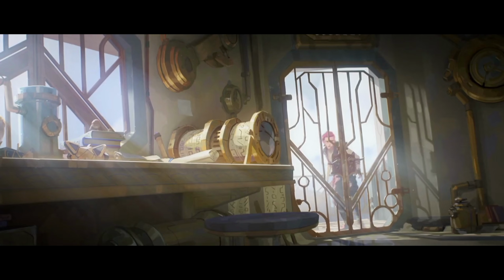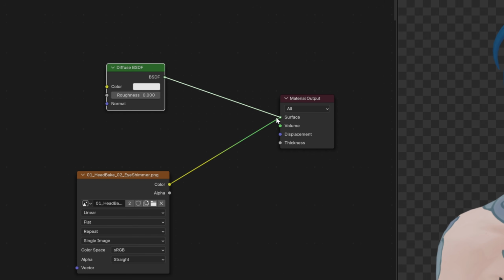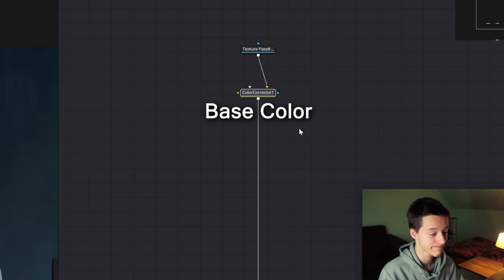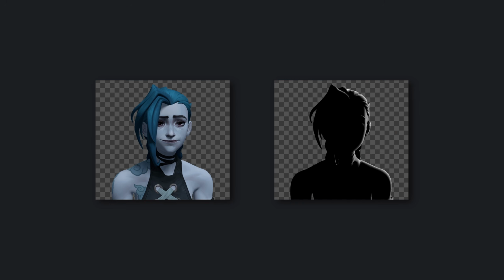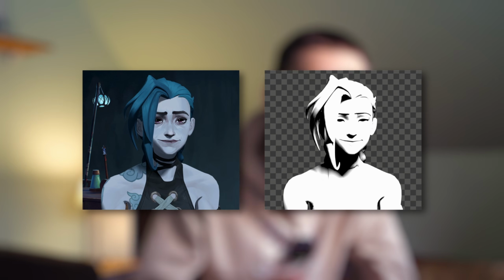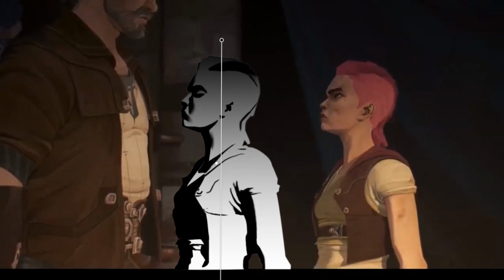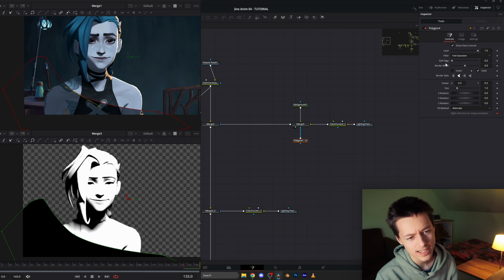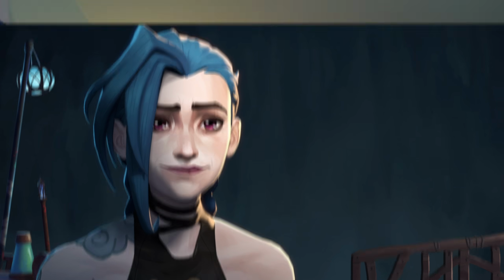I cracked Arcane's SECRET Lighting Process!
No AI was used in the creation of this video. (Except the usual rotoscoping tools, or Blender's denoiser...)
This channel will always show my authentic self and my man-made art. If I ever were to use AI, I would show you guys exactly what for. If things get wild in the future, this is a safe space for authentic art.

All rights to Arcane belong to Riot Games. I am just a fan creating animations and spreading helpful artistic knowledge and tips about workflows.

In this video I show you exactly how I recreate the Arcane Style! This video was highly requested and took me a few months to create, but now it's finally here!
We're first going over the general foundation of Arcane's style, and in the second half of the video the "secret sauce". I'm showing which render passes you need, the step by step process of what to do in Davinci Resolve, and most importantly explain why certain things work.
I hope this video taught you a lot of new techniques, and you'll be able to create great looking stylized renders, even if it's not Arcane related!
There are more cool projects to come and I would be extremely thankful if you followed me on my journey! 🫶

Music powered by BreakingCopyright:    • 🍇 Retrowave (Free Music) - "TWILIGHT VOYAG...

Track Name: "The Way"

John Tasoulas - The Dead is under a YouTube Free license.
  / john-tasoulas
Music powered by BreakingCopyright:    • 🥀 Dark Suspense & Synthwave (Music For Vid...

Track Name: "Black Heat"

Track Name: "Head First"

Track Name: "lets go back"

Track Name: "Родина"

  / mjarmak
Music powered by BreakingCopyright:    • 👽 Chase Scene & Drum and Bass (Royalty Fre...

TIMESTAMPS:
0:00 Intro
0:49 Backgrounds
1:19 The Principle
2:58 Render Passes
4:39 Adding Shadow
8:34 Arcane Comparison
9:45 Adding Rim Light
10:51 The Big Problem
12:28 Secret Sauce
13:38 Why It Works
14:52 Analyzing Arcane
16:56 In Depth Secret Sauce
19:06 Besides Arcane
19:56 Summary
20:41 Final Touches
21:30 Outro